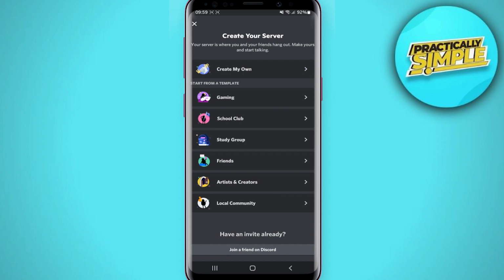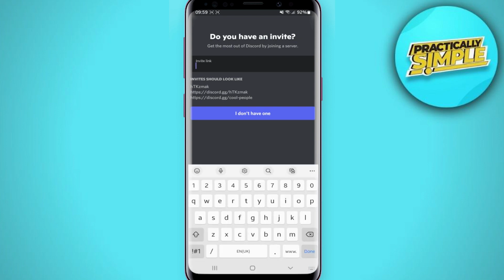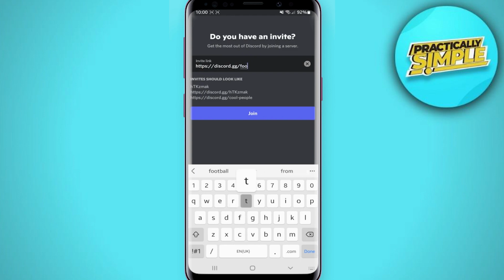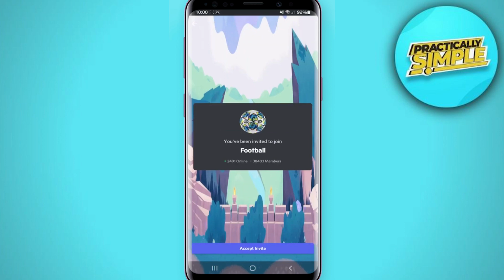How to Join a Discord Server Without an Invite - Easy Steps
If you want to Find How to Join a Discord Server Without an Invite but don't know how to do it, then this tutorial is for you!

In this tutorial, I'm going to show you How to Join a Discord Server Without an Invite.

By following these steps, you'll be able to Change Background on Wix Website without any problems!